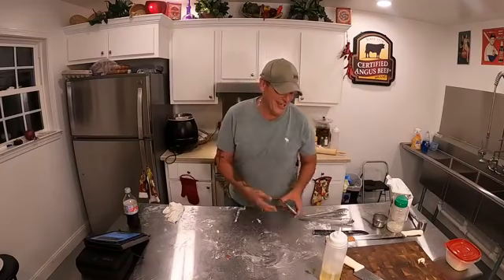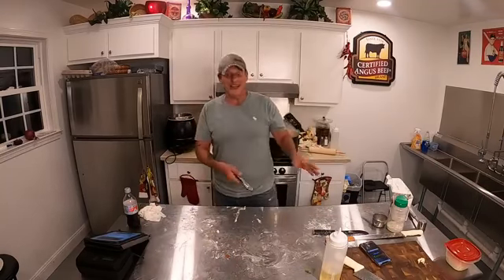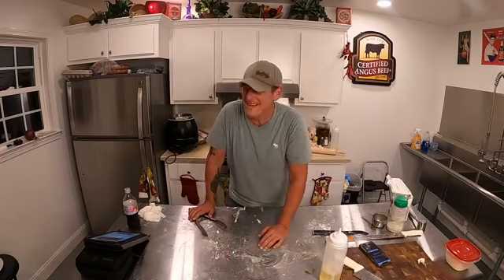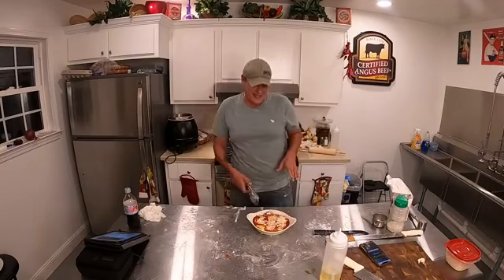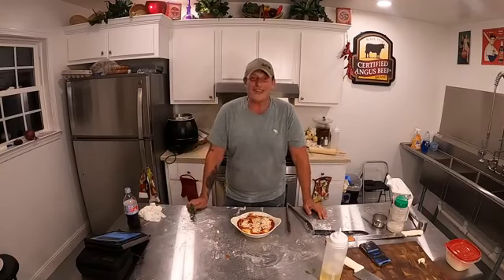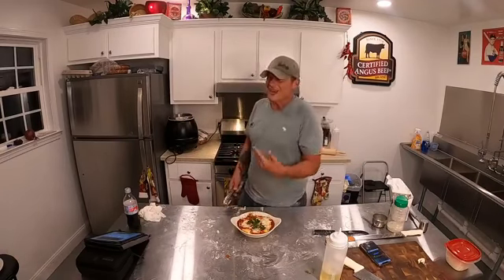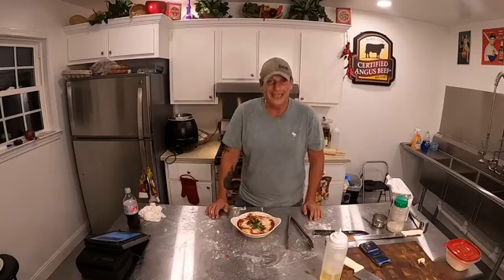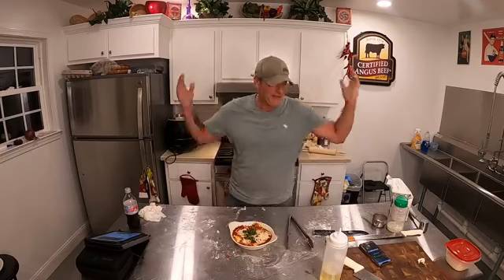Part 2 home made manicotti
Had a great time with this fantastic recipe and my goodness was it delicious